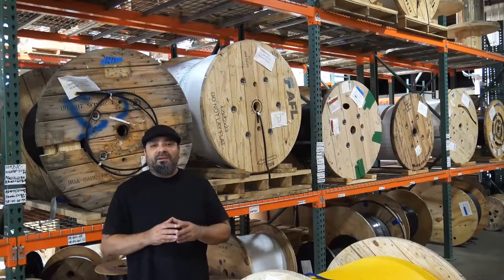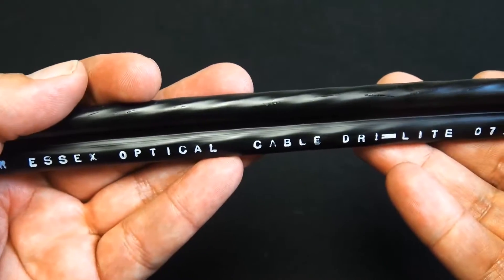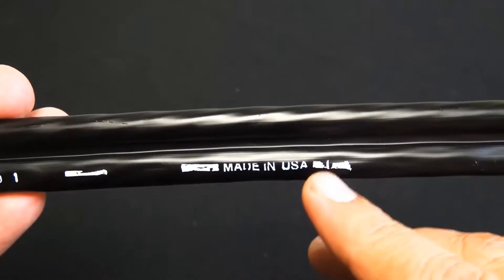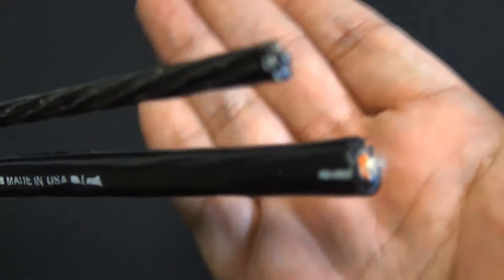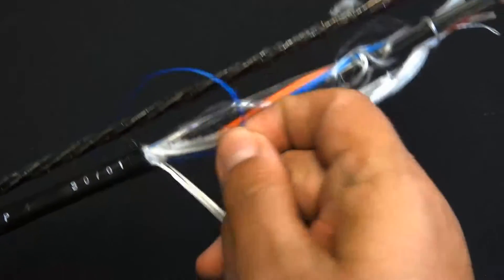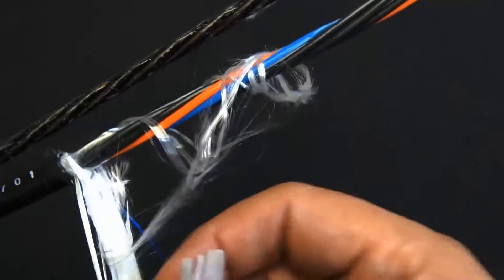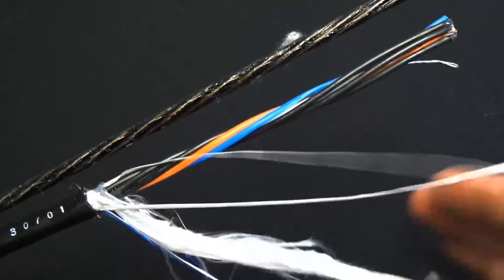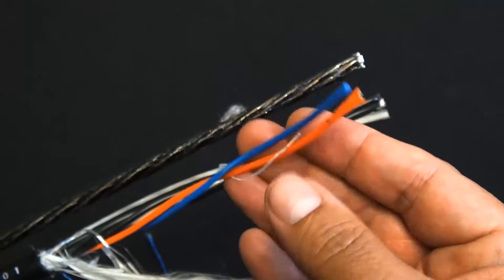Singlemode Fiber Optic Cable with Steel Messenger Wire by Superior Essex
Superior Essex Loose tube steel messenger fiber cables are the product of choice as the backbone in Outside Plant (OSP) applications. Loose tube self support (figure-8) cables are designed for use in aerial applications as an alternative to lashing. These cables reduce installation time and costs. This Superior Essex 11024RDM1 self support cable can be used for spans up to 700 feet. The loose tube design offers reliable transmission performance over a broad temperature range. The durable loose tube design features optical fibers placed inside gel-free buffer tubes. The core is constructed by stranding the buffer tubes around a central member using a reverse oscillating lay (ROL). The core is wrapped with flexible strength members, a water-blocking tape and then encased with a black jacket and an integrated EHS steel messenger. A rip cord is included under the jacket for ease of entry.

• Available with up to 288-fiber (call to order other strand counts not listed online)

• High fiber density

• Multiple network applications

• Dry (SAP) core standard

• Reduces cable prep and installation time

• Standard tube size for all fiber counts

• Reduces the number of tools required

• Conforms to standard pole attachment hardware • Standard installation practices

• Gel-free construction

• Speeds fiber access and clean-up